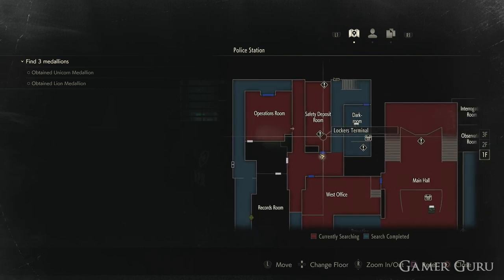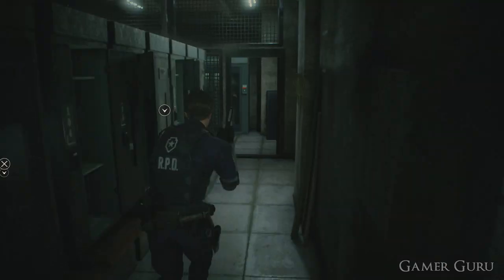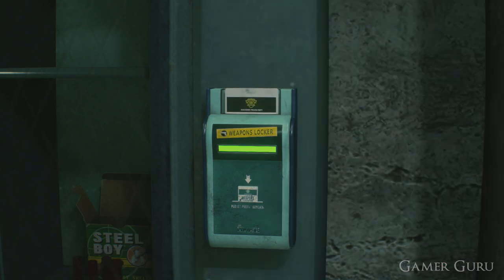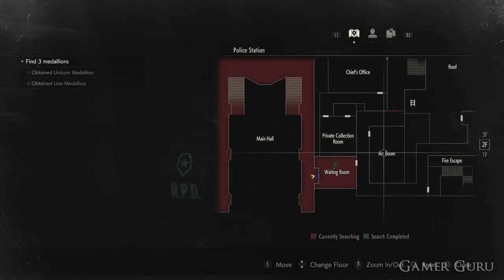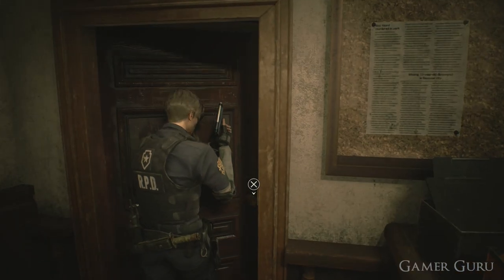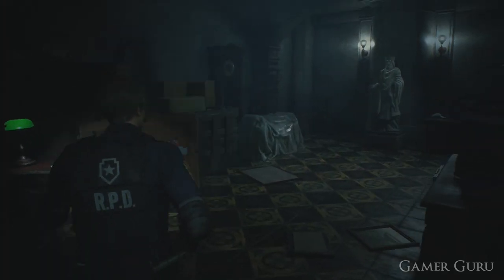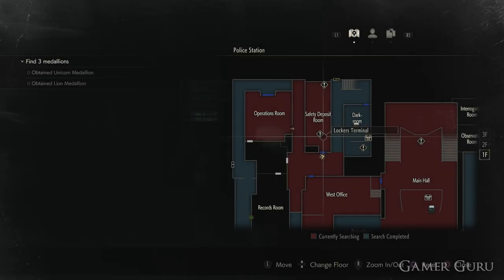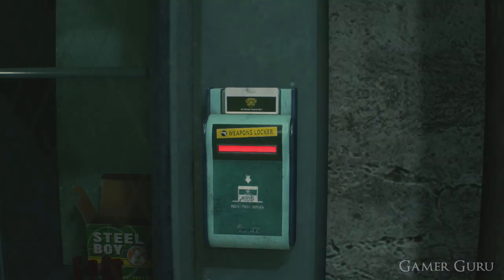RE2: Remake - How To Get The SHOTGUN In Resident Evil 2 Remake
How to get the Shotgun In Resident Evil 2 Remake.

- We will first need the Key Card that can be found inside the Art Room on the 2F of the East side of the police station.

-For this we will need the Blue Key which you should have already collected at the top of the stairs on the 3F of the West Side of the Building.

-Once we have the Key Card return to the Safety Deposit Room (1F West side opposide the West Office) and use it at the far end of the room to unlock the Shotgun.